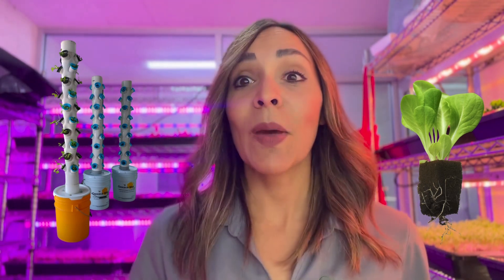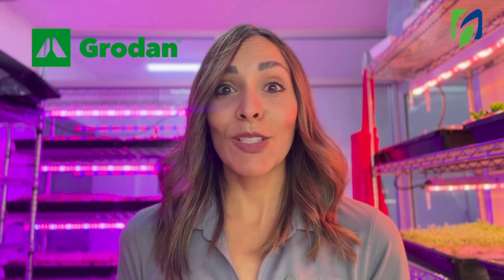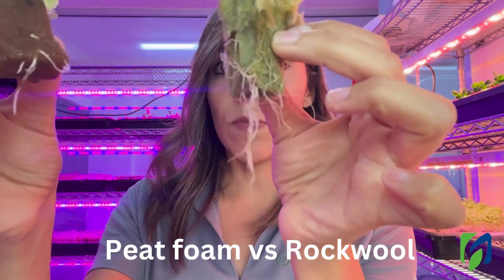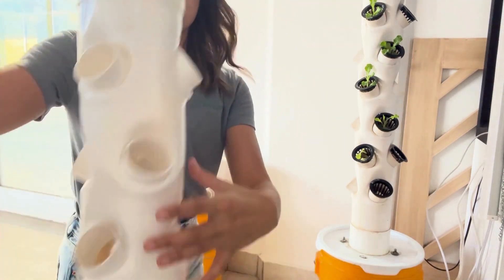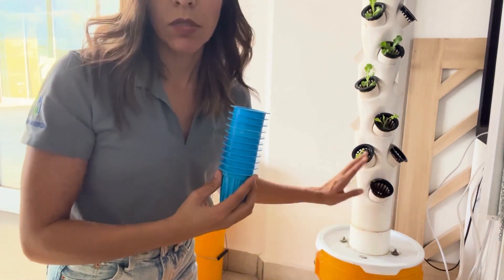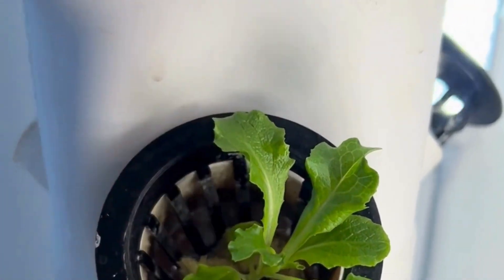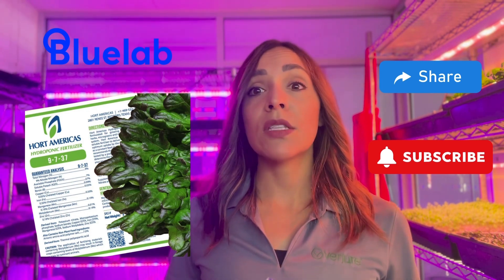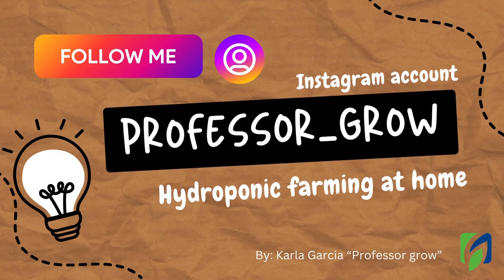Hydroponics for Beginners: Make a Hydroponic Farming System at Home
If you’re just getting started with hydroponics, this video is for you. In this beginner-friendly guide, we walk you through how to create a simple hydroponic system at home, perfect for growing leafy greens. Whether you’re new to hydroponics or looking for faster results, this video covers what you need to get started, including:

How to build a basic hydroponic system for your home
The best substrates to use for germinating leafy greens
The key differences between low-quality and high-quality substrates
A comparison of peat foam vs. rockwool for growth and root development

SHOP PRODUCTS RELATED TO THIS VIDEO

Can Hydroponics Be Organic?

At Hort Americas, LLC, we play a key role in the different niches of commercial horticulture. We work closely with manufacturers worldwide to bring the highest quality, technically advanced, and most cost-effective products to greenhouse growers in Canada, the United States, the Caribbean, and Mexico.